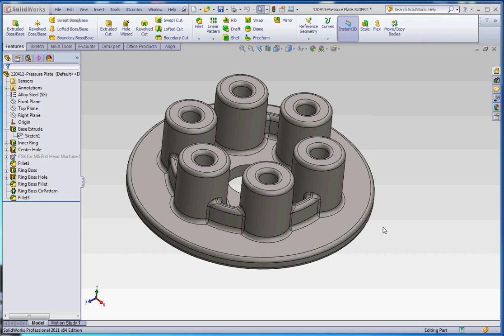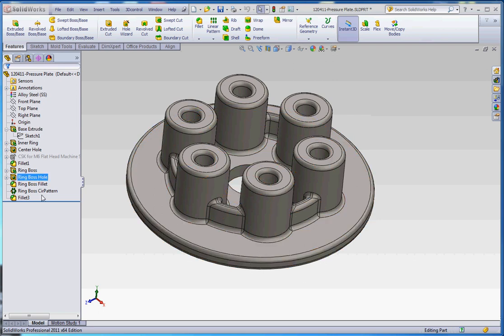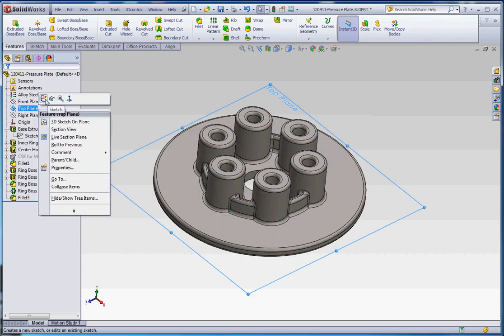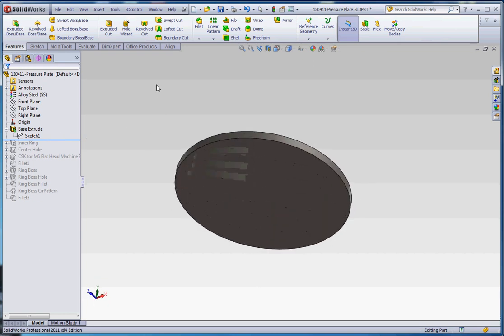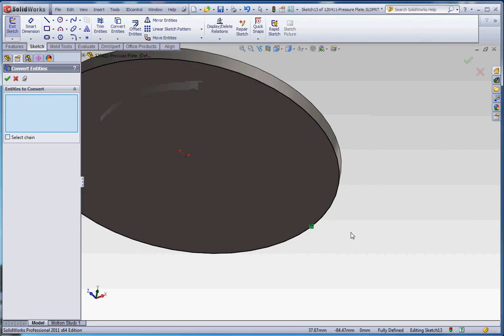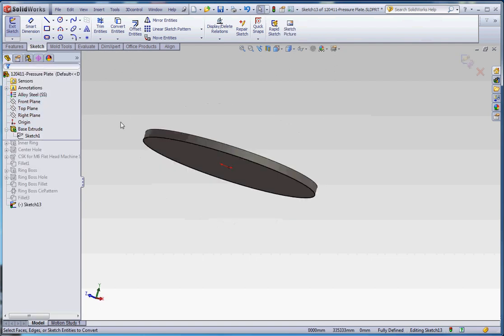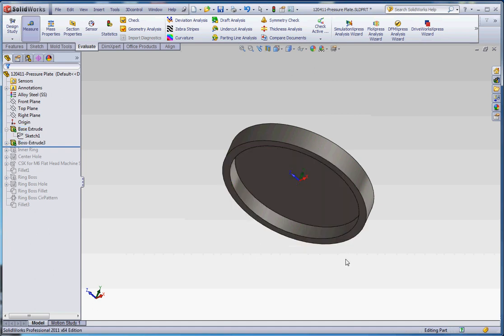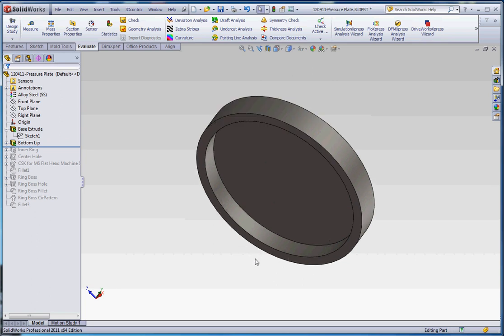Pressure Vessel, Part 1, Modifying the Pressure Plate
SolidWorks, Modeling a Pressure Vessel Assembly. These videos demonstrate how to model the 2 parts of a pressure vessel and how to put them together into an assembly.  This video describes how to make the modifications to the SolidWorks Tutorial to the Pressure Plate in order to make it compatible for an assembly. Tutorial for IET 265, Three-Dimensional Modeling using SolidWorks in Central Washington University's Mechanical Engineering Technology Program.